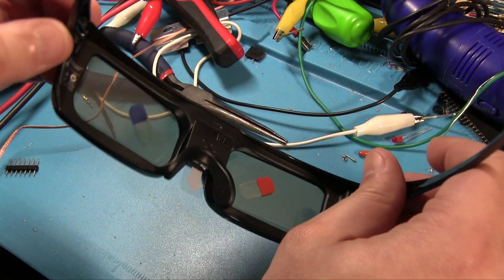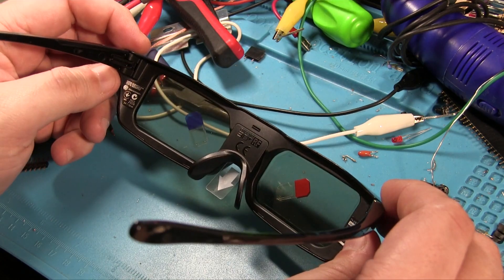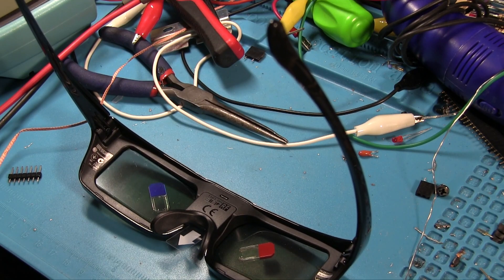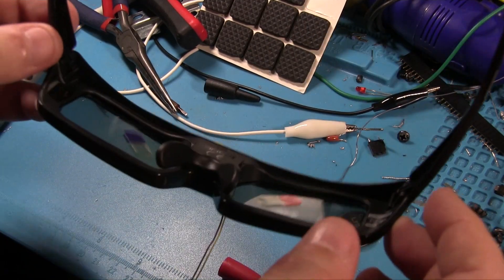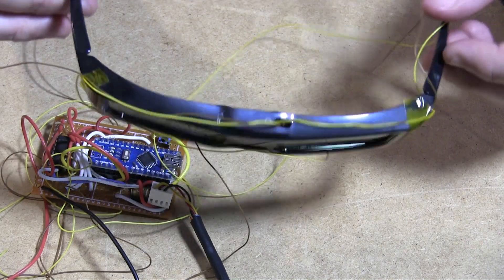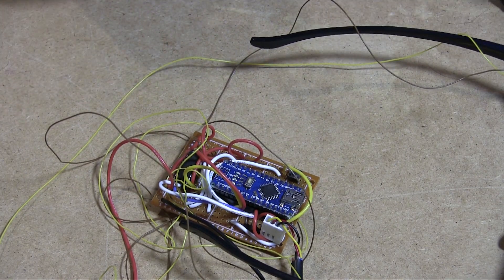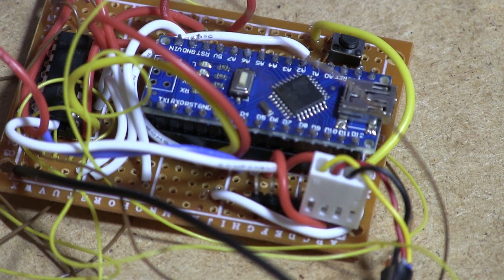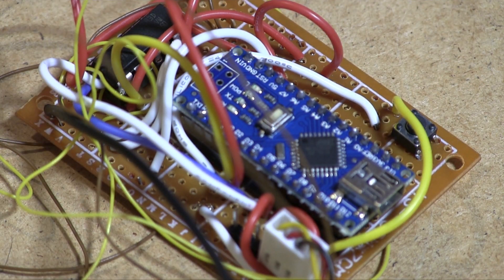Hardware Hacks: Vectrex 3D Imager Build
Taking a quick break from the larger machine refurbishments let's do a quick project on one of my favourite consoles, the Vectrex.  We're going to build a different take on the 3D Imager, one of the rarest and most expensive things you can buy for the machine.

Whilst there are projects that attempt to fully recreate the original colour wheel based Imager we're going to take a simpler option and put together a version made by Mountain Goat.

Parts used:

Stripboard with isolated pads (e.g.
Arduino Nano (e.g.
L293D Motor IC (e.g.
Panasonic TY-ER3D5MA Shutter Glasses (although many Shutter lens glasses should work)
Megadrive Controller (or just the cable).
Various wires

Chapters
00:00 Intro
01:17 Initial Build
08:00 Looking at the PCB
12:07 Testing it out
13:57 Outro + Patrons